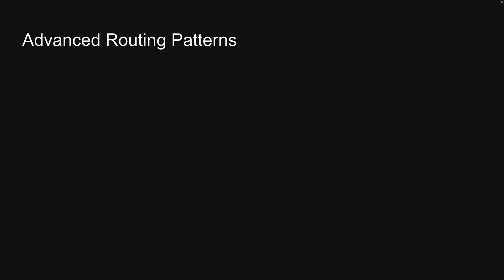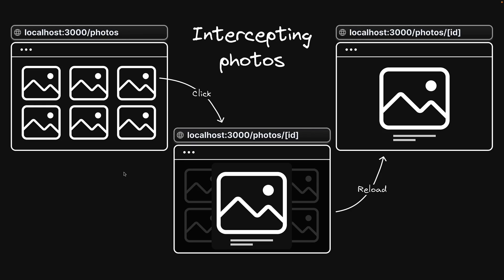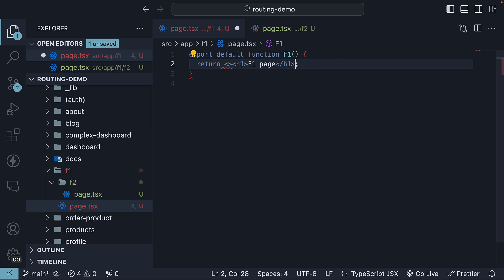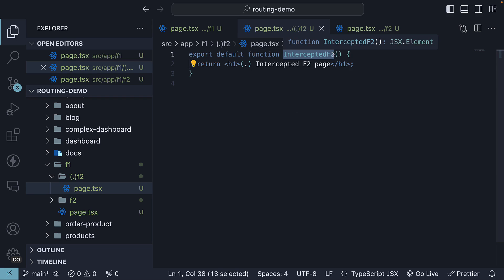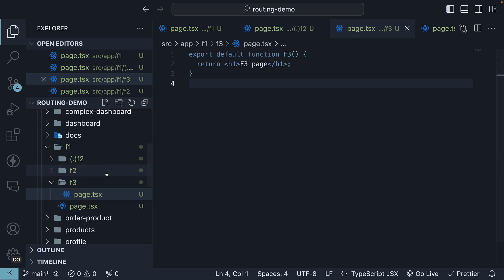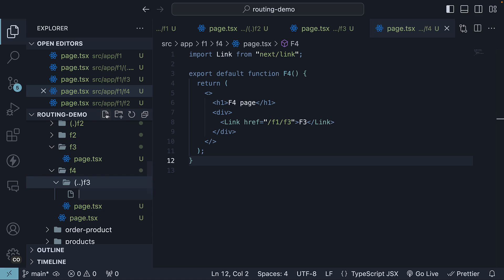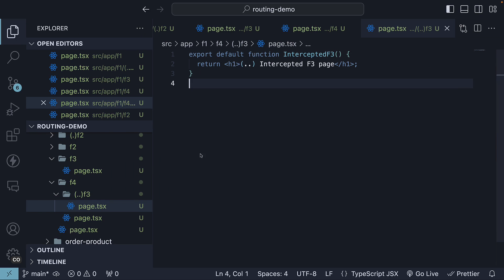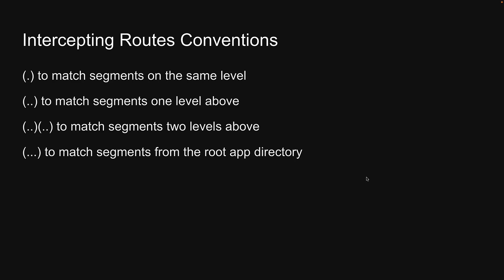Next.js 14 Tutorial - 31 - Intercepting Routes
Next.js 14
Next.js Tutorial
Intercepting Routes
Intercepting Routes in Next.js